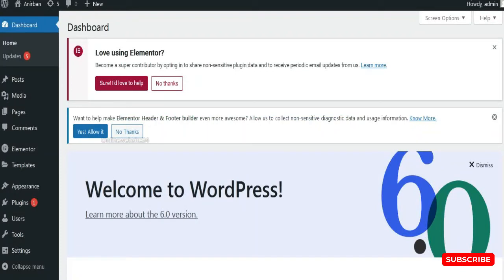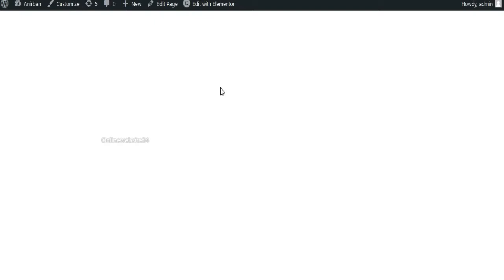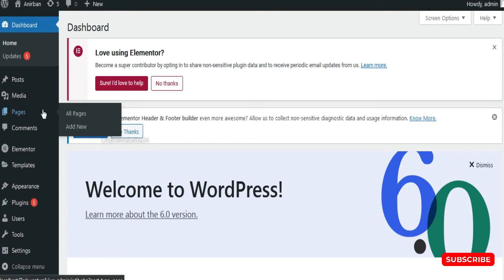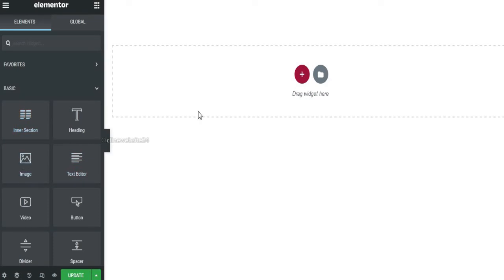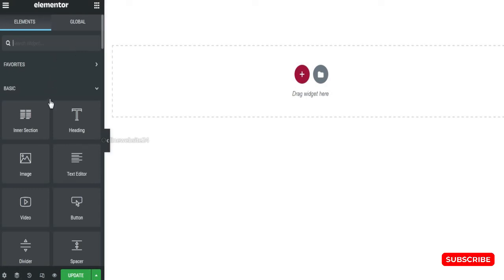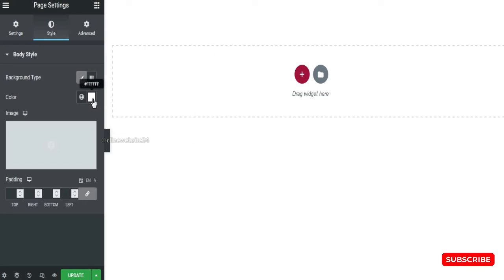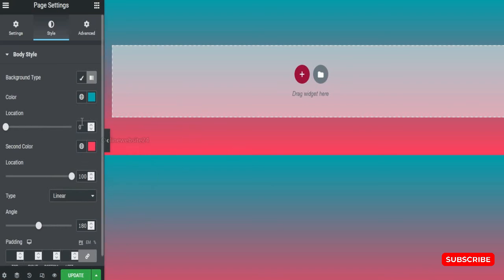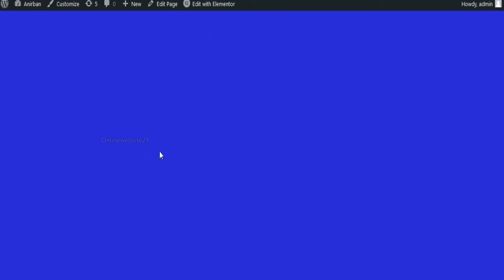How to Change Default Background color in Elementor Wordpress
How to Change Default Background color in Elementor Wordpress | Background color change in wordpress | How To Change Background Color In Elementor

how to change the background color in wordpress
wordpress how to change background color
wordpress background color change
How To Change Entire Page Body Background Color In Elementor
How To Change Background Color In Elementor
Change Background Color In Elementor
Background Color In Elementor
How To Change Sections Background Color In Elementor
how to change the background color in wordpress 2022
elementor background color change
wordpress tutorial 2022
Elementor tutorial 2022

0:01 Intro
o:54 Setting in wordpress

About: Online website 24 is a YouTube Channel, where you will find technical , job, new app related videos, New Video is Posted Everyday :)

If Any Question Comment Us.